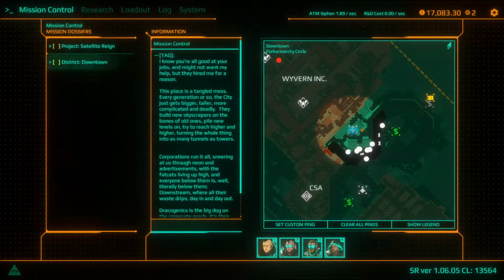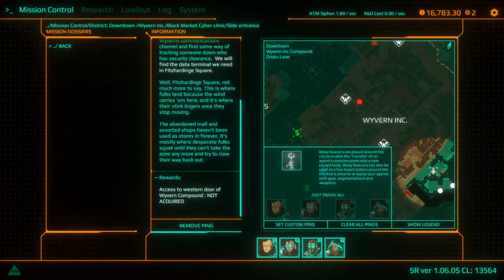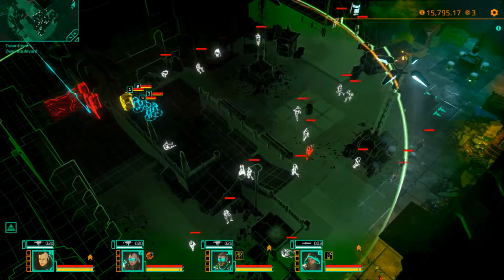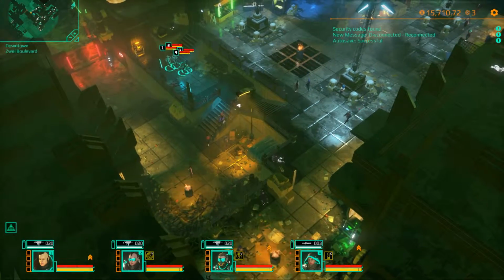Satellite Reign Walkthrough 8: Wyverns Black Market Clinic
Apologies for the amount of times I say 'researcher' in this video.